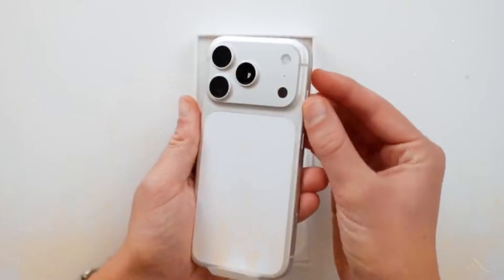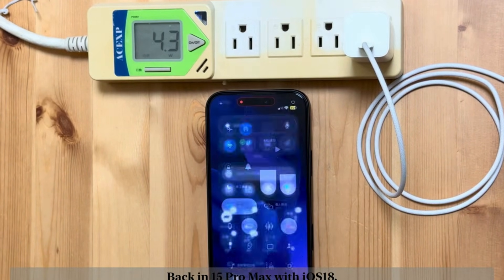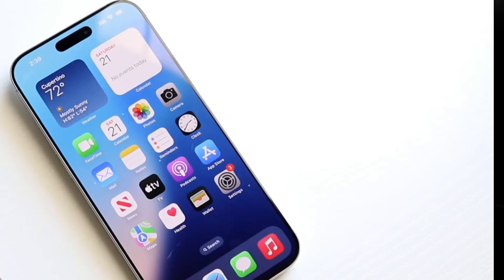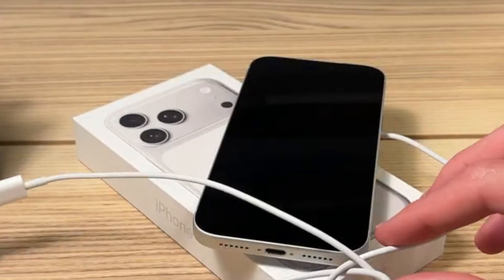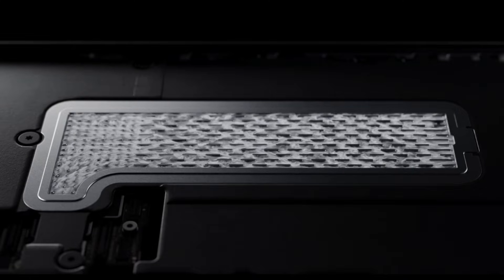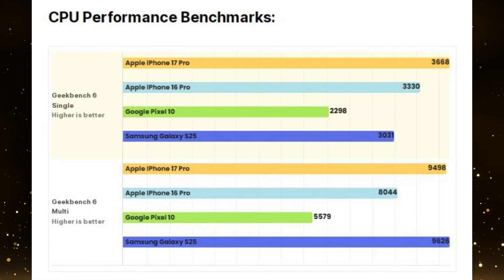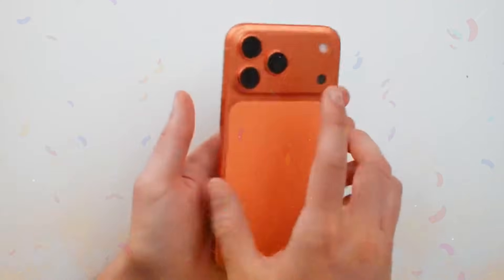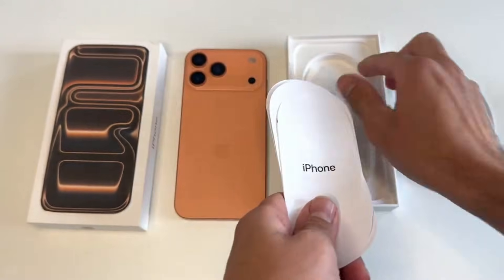iPhone 18 Pro Max - Everything So Far!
One standout feature for the iPhone 18 Pro Max is the introduction of a variable aperture camera, allowing users to adjust the lens to different lighting conditions—an innovation previously limited to professional DSLR cameras. Meanwhile, Apple will streamline the camera control button, removing capacitive features but retaining pressure sensitivity.

Apple’s chip evolution shows dramatic improvements in transistor density, from 90–95 million/mm² in the iPhone 11’s A13 Bionic to a potential 310–330 million/mm² in the iPhone 18’s A20 Pro chipset. Looking beyond 2 nm, Apple and TSMC are already developing the A16 Angstrom chip with Super Power Rail technology to improve power delivery and efficiency, expected to enter production in late 2026. An enhanced 2 nm variant, N2P, will also deliver further performance gains.

These innovations suggest future iPhones will be faster, cooler, and more energy-efficient, enhancing user experience, especially for gaming and AI applications. Apple’s evolving product lineup, including the potential foldable iPhone and a lightweight iPhone Air, reflects its commitment to innovation and adapting to a competitive market with possibly altered launch cycles and more frequent upgrades.

Highlights.
- 🔥 iPhone 18 to feature a costly 2 nm A20 Pro chip, driving potential price hikes in 2026.
- 🚀 2 nm nanosheet transistor tech (GAA) offers 10–15% speed boost and up to 30% improved power efficiency.
- 📈 A20 Pro’s transistor density could triple performance compared to iPhone 11’s A13 chip.
- 📸 iPhone 18 Pro Max introduces a variable aperture camera for advanced photography control.
- ⚡ TSMC’s wafer costs rise sharply, with 2 nm wafers costing $30,000 each versus $20,000 for 3 nm.
- 📱 Design tweaks include smaller Face ID notch, possible new colors, and a heavier Pro Max model.
- 🌐 Apple plans foldable iPhone and lightweight iPhone Air, expanding innovation and product diversity.

Keywords.
- iPhone 18
- A20 Pro chipset
- 2 nm technology
- Nanosheet transistor (GAA)
- Variable aperture camera
- TSMC wafer cost
- Foldable iPhone.